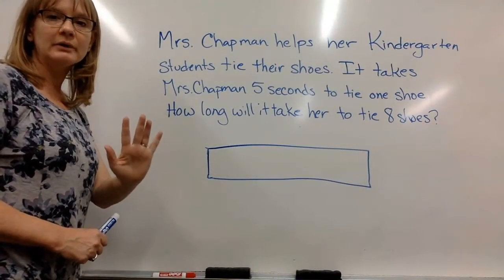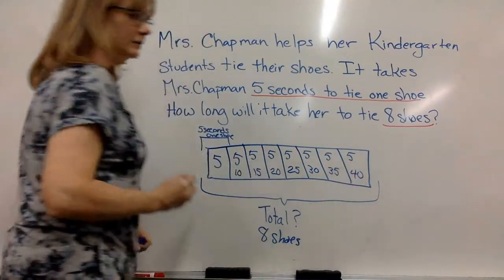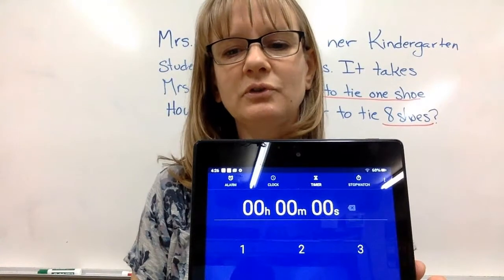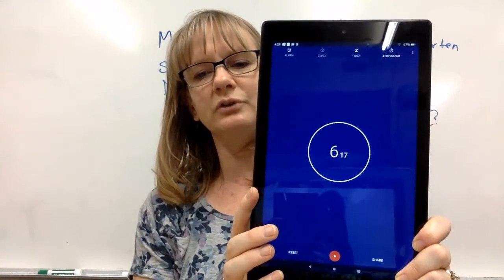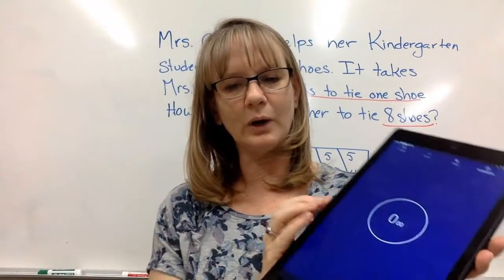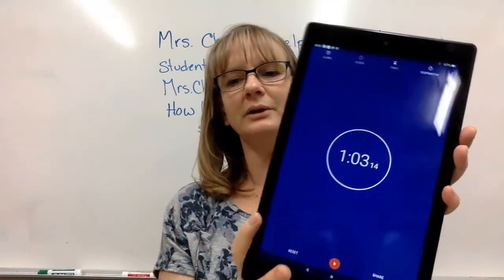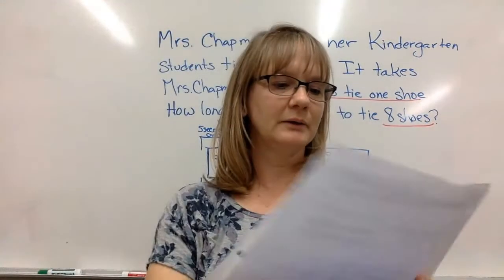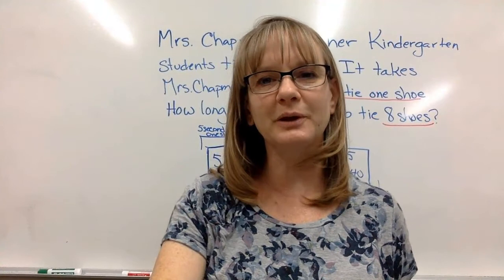10 26 mod 2 lesson 1 PS&ET